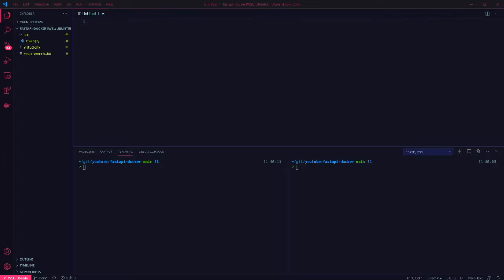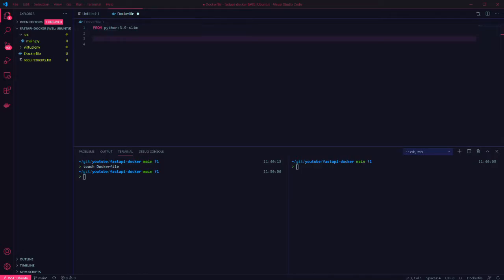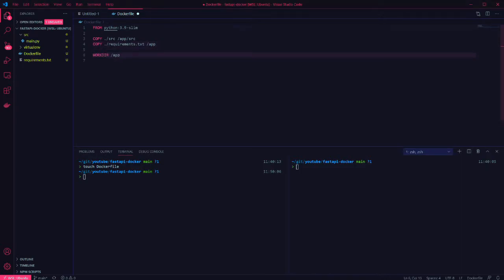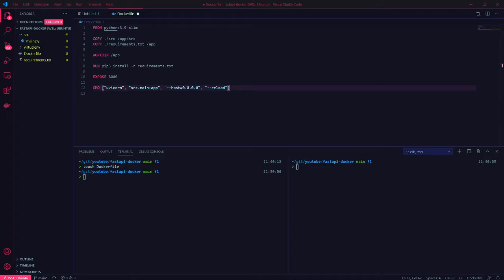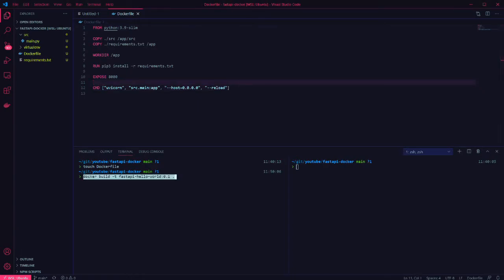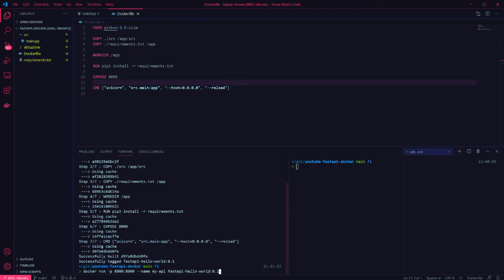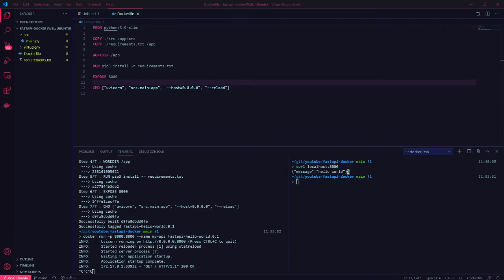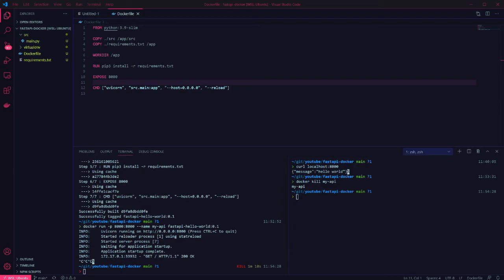Containerize a Python FastAPI app with Docker in 4 minutes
This video covers how to containerize a FastAPI app using Docker.